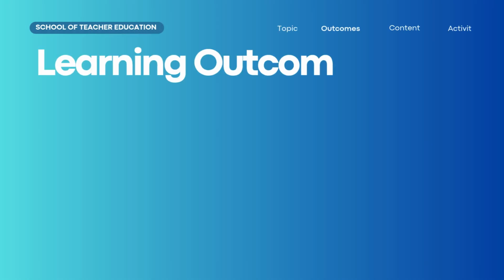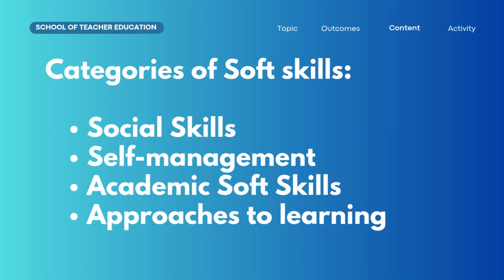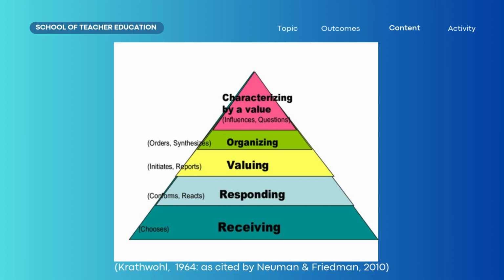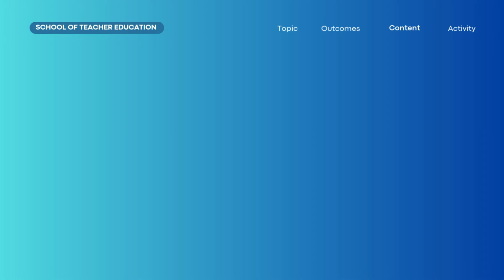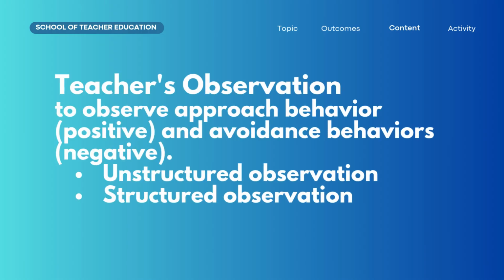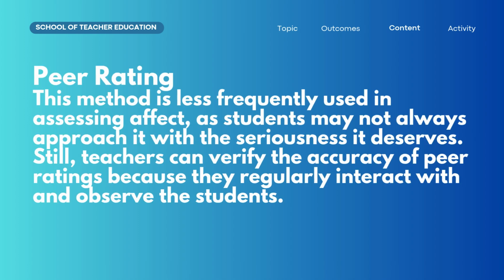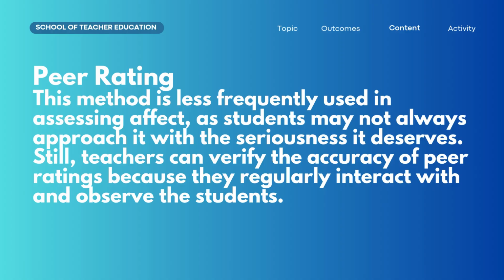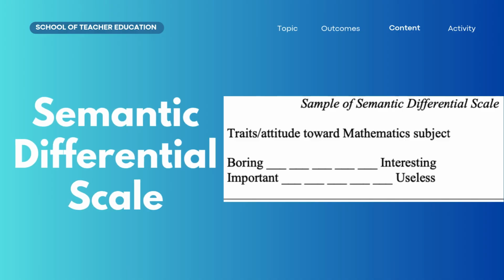educ 307 assessment in the affective domain